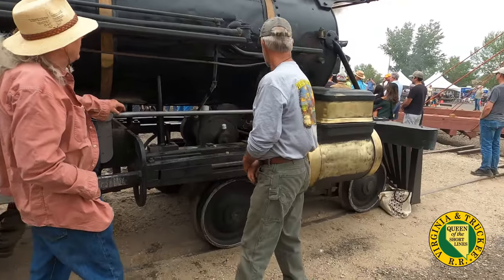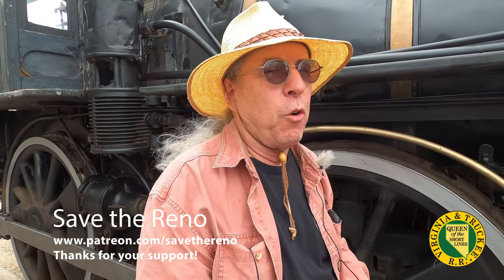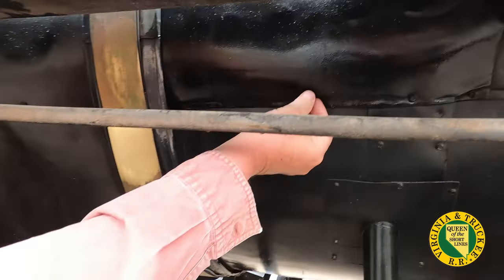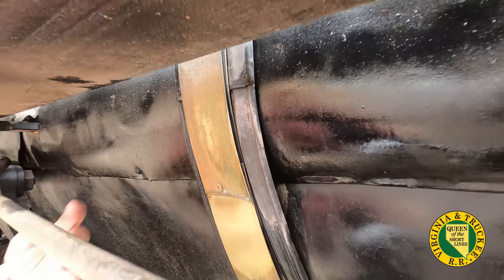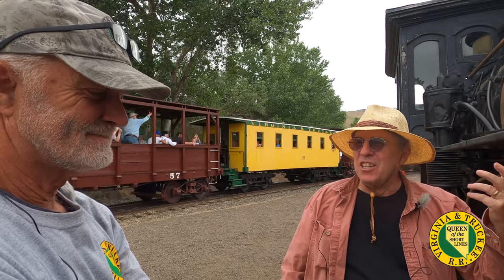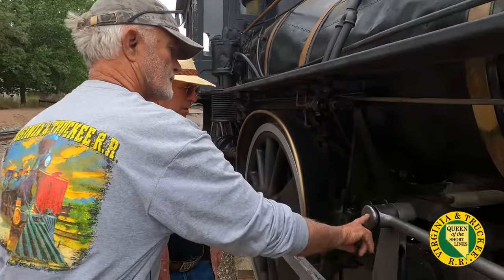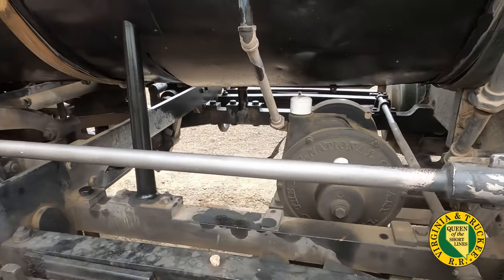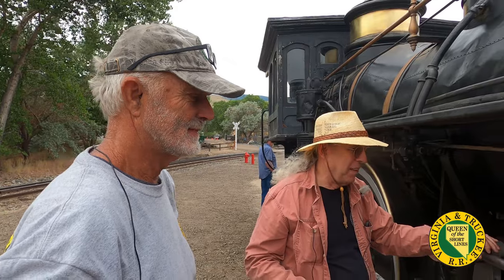Kyle Wyatt Interview on Russia Iron and the V&T #11 the "Reno" Steam Locomotive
Here we take a look at the Virginia & Truckee #11 steamlocomotive the "Reno" and consider whether it has Russia iron on it.

Russia iron, as Kyle explains, is from a crafts process, not a machine produced process. Master craftsmen in Russia developed the process and it was used in the 19th century for boiler and machinery jacketing.

Russia iron's surface is magnetite, and this resists rust. This was very important before heat-tolerant paints were created.

I really had a lot of fun doing this interview, and a heartfelt thanks to Kyle Wyatt for doing this interview.

You can also make direct donations to support the V&T #11 steamlocomotive the "Reno" on the site by making a donation with a credit card.

For more information about our daily and special trains, please